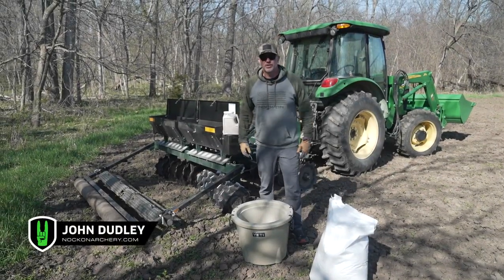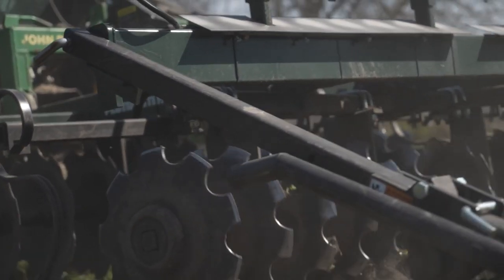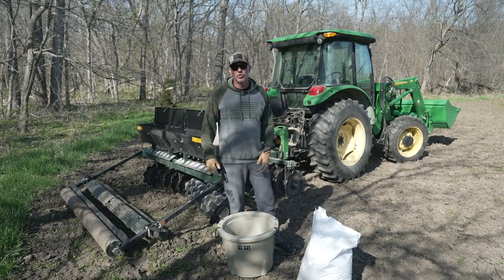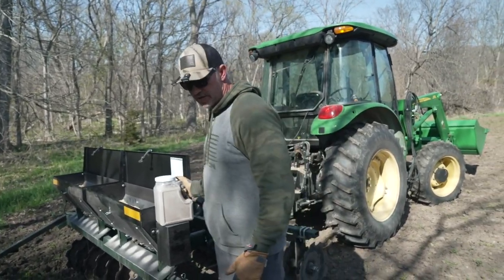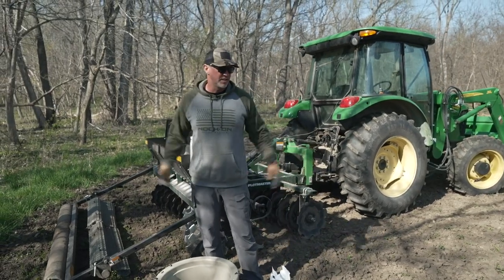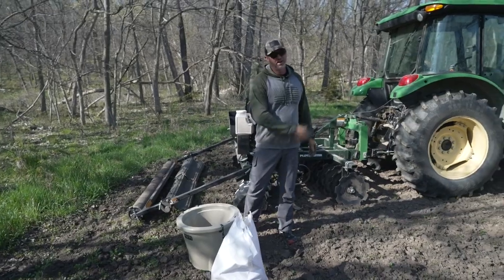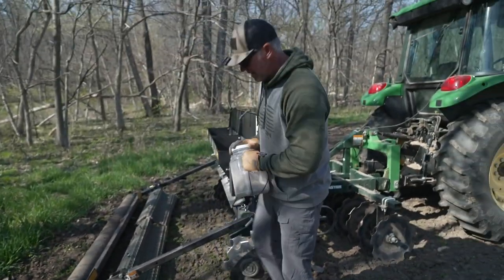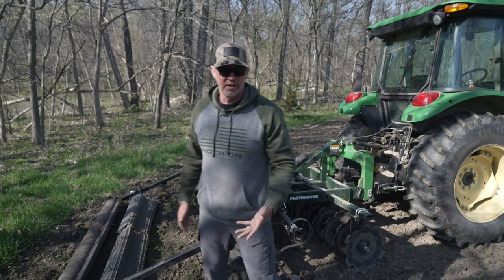How to Plant Killer Spring Plots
Spring has sprung and the clock is ticking to get those Spring food plots planted. In this video, whitetail and bowhunting expert, John Dudley, will show you his go-to planting strategy for fueling the farm for big bucks and thundering toms!

AND FOR MORE ARCHERY CONTENT AND TIPS VISIT THE SCHOOL OF NOCK